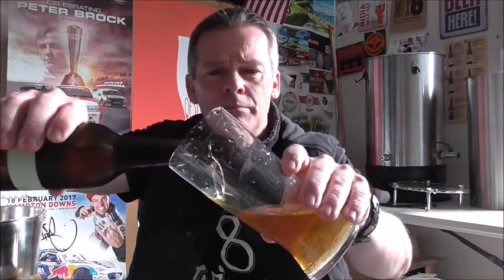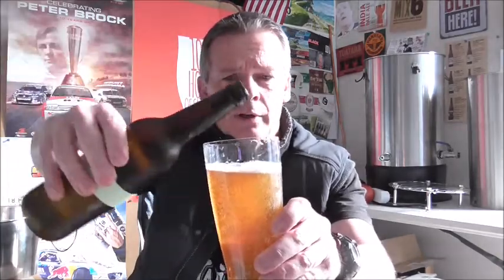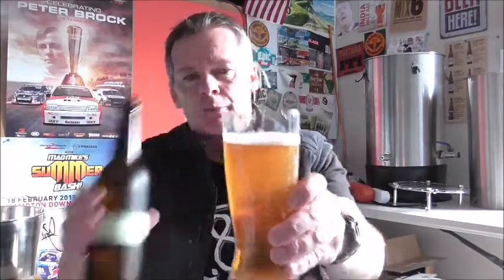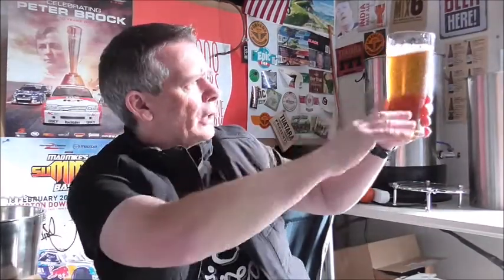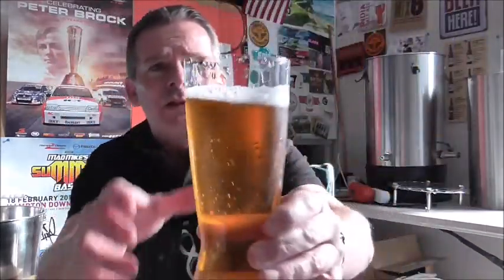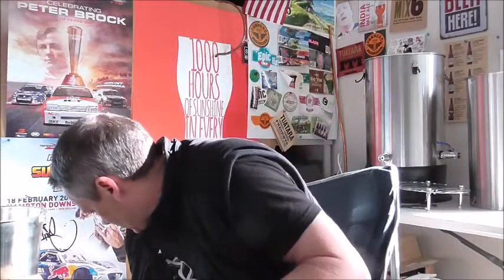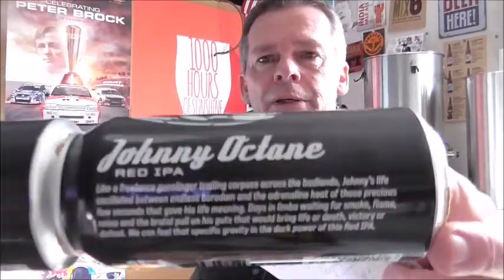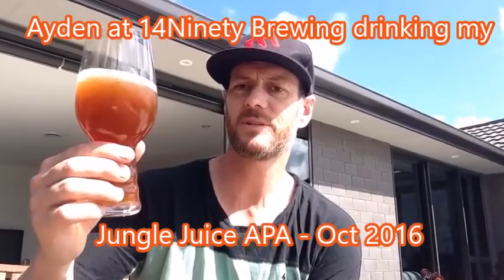Top 5 Beers - Nominated by Zee German + MEGAtun Brewing Mosaic PA